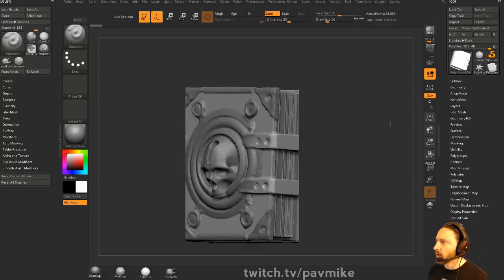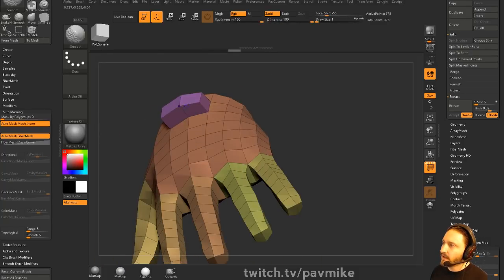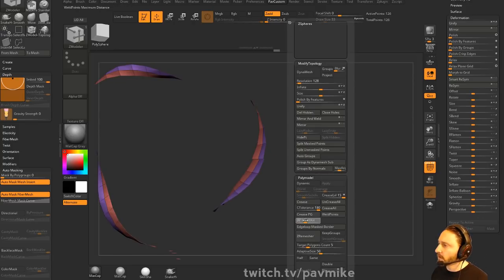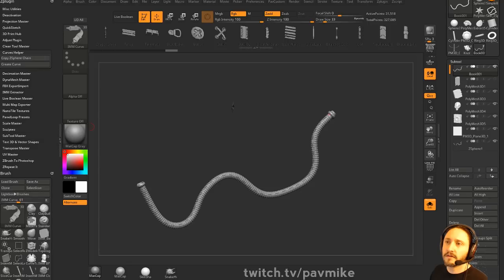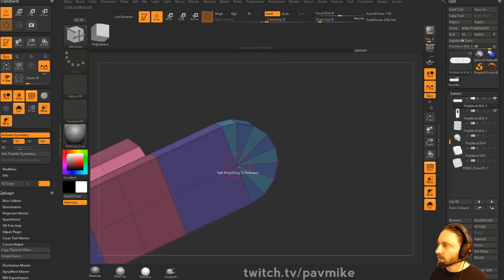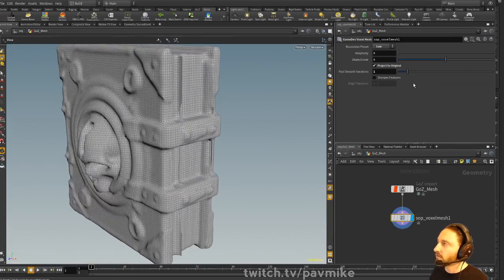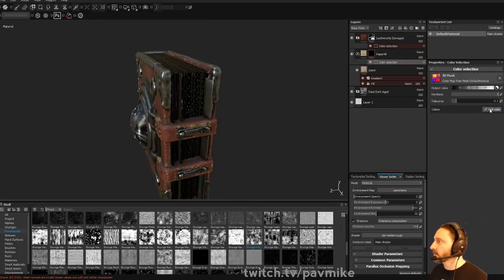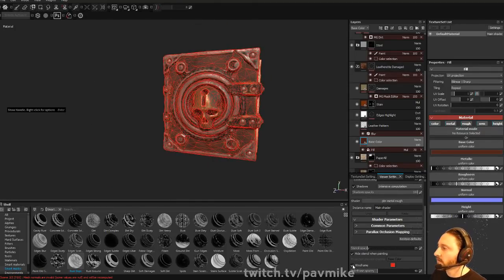Pavwork 38 03/01/2018